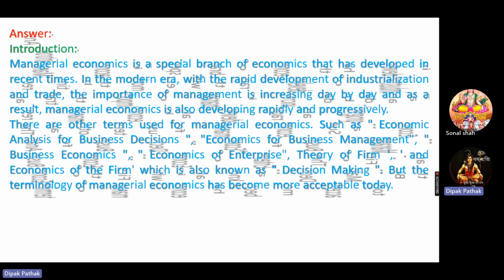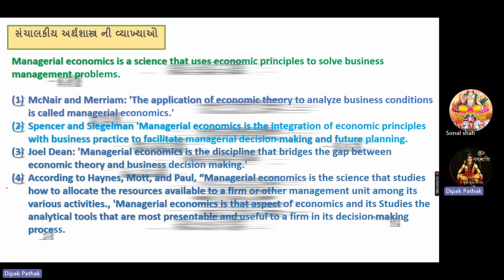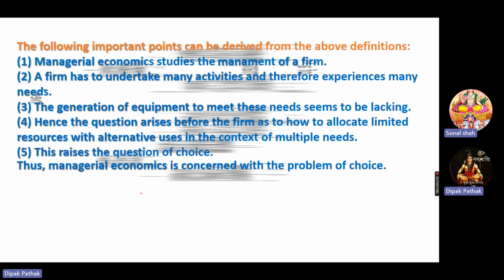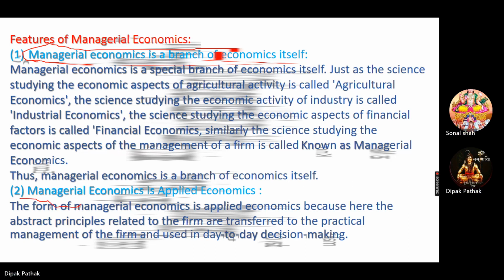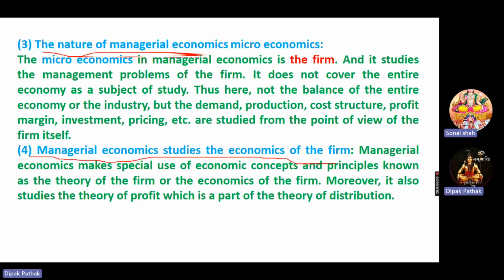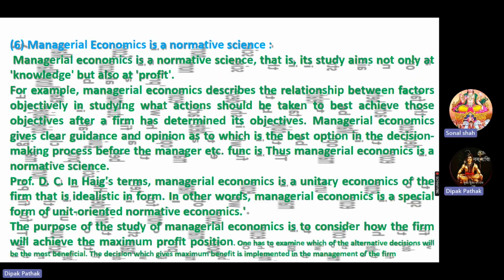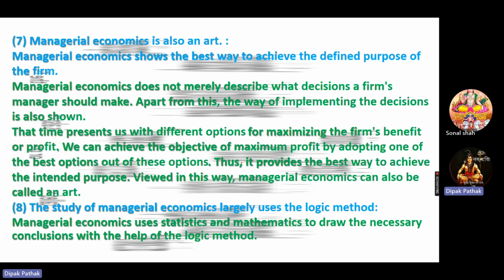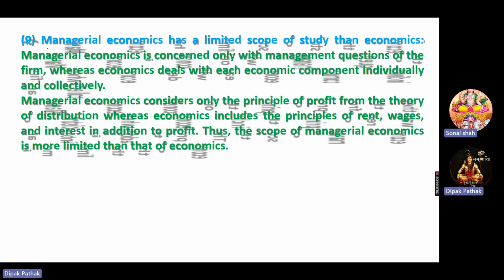BA semester 5 Economics paper 15A managerial economics; characteristics of managerial economics